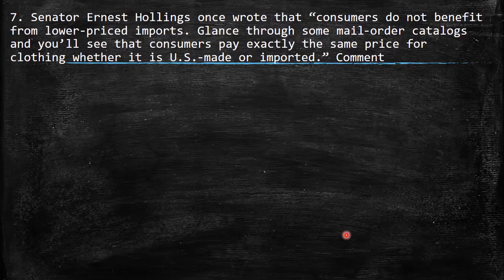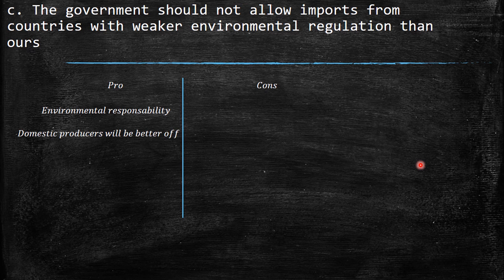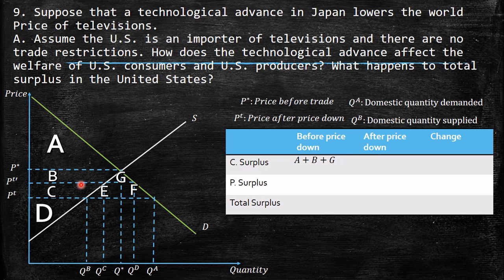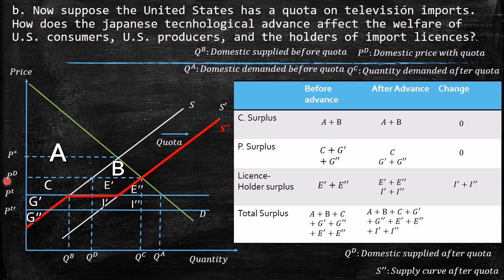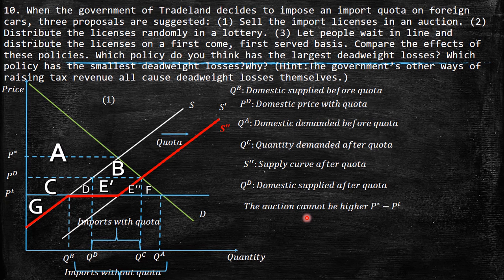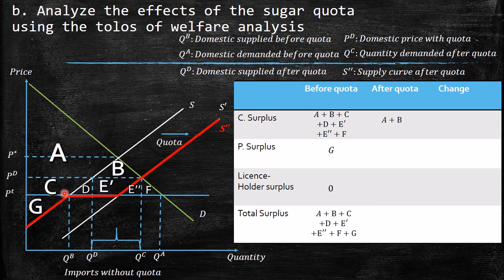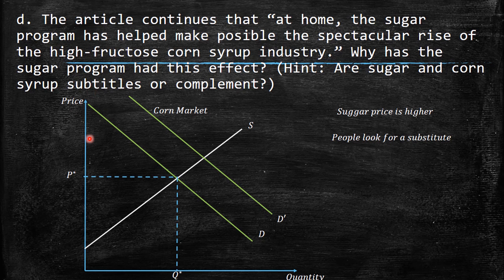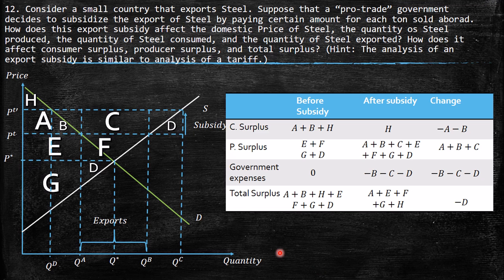Chapter 9 . Exercises 7-12. Application:International trade.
Chapter 9.Exercises 7-12. Application:International trade. Gregory Mankiw. Principles of Economics.
7. Senator Ernest Hollings once wrote that “consumers do not benefit from lower-priced imports. Glance through some mail-order catalogs and you’ll see that consumers pay exactly the same price for clothing whether it is U.S.-made or imported.” Comment.
8. Write a brief essay advocating or criticizing each of the following policy positions:A. The government should not allow imports if foreign firms are selling below their costs of production (a phenomenon called “dumping”)
B. The government should temporarily stop the import goods for which the domestic industry is new and struggling to survive.
c. The government should not allow imports from countries with weaker environmental regulation than ours.
9. Suppose that a technological advance in Japan lowers the world Price of televisions.A. Assume the U.S. is an importer of televisions and there are no trade restrictions. How does the technological advance affect the welfare of U.S. consumers and U.S. producers? What happens to total surplus in the United States?
b. Now suppose the United States has a quota on televisión imports. How does the japanese tecnhological advance affect the welfare of U.S. consumers, U.S. producers, and the holders of import licences?
10. When the government of Tradeland decides to impose an import quota on foreign cars, three proposals are suggested: (1) Sell the import licenses in an auction. (2) Distribute the licenses randomly in a lottery. (3) Let people wait in line and distribute the licenses on a first come, first served basis. Compare the effects of these policies. Which policy do you think has the largest deadweight losses? Which policy has the smallest deadweight losses?Why? (Hint:The government’s other ways of raising tax revenue all cause deadweight losses themselves.)
11. An article in The Wall Street Journal (June 26, 1990) about sugar beet growers explained that “the government props up  domestic sugar prices by curtailing imports of lower-cost sugar. Producers are guaranteed a ‘market stabilization Price’ of $o.22 a pound, about $0.09 higher tan the current world market Price.” The government mantains the higher Price by imposing an import quota.A. Illustrate the effect of this quota on the U.S. sugar market. Label the relevant prices and quantities under free trade and under the quota.
b. Analyze the effects of the sugar quota using the tolos of welfare analysis
c. The article also comments that “critics of the sugar program say that [the quota] has deprived numerous sugar-producing nations in the Caribbean, Latin America, and Far East of export earnings, harmed their economies, and caused political instability, while increasing Third World demand for U.S. foreign aid.” Our usual welfare analysis includes only gains and losses to U.S. Consumers and producers. What role do you think the gains or losses to people in other countries should play in our economic policy making?
d. The article continues that “at home, the sugar program has helped make posible the spectacular rise of the high-fructose corn syrup industry.” Why has the sugar program had this effect? (Hint: Are sugar and corn syrup subtitles or complement?)
12. Consider a small country that exports Steel. Suppose that a “pro-trade” government decides to subsidize the export of Steel by paying certain amount for each ton sold aborad. How does this export subsidy affect the domestic Price of Steel, the quantity os Steel produced, the quantity of Steel consumed, and the quantity of Steel exported? How does it affect consumer surplus, producer surplus, and total surplus? (Hint: The analysis of an export subsidy is similar to analysis of a tariff.)